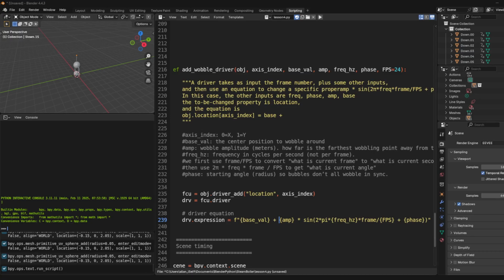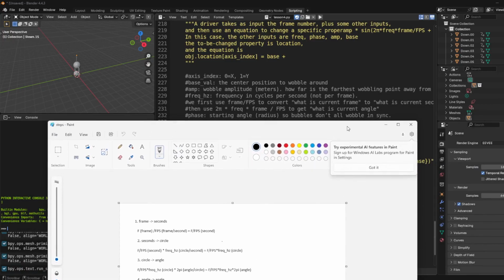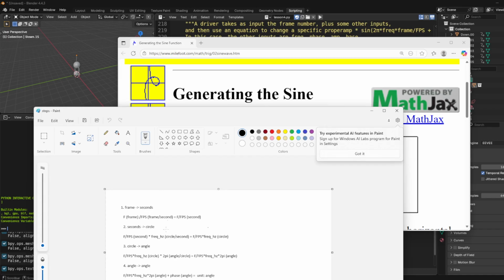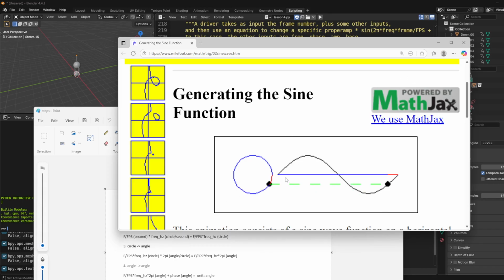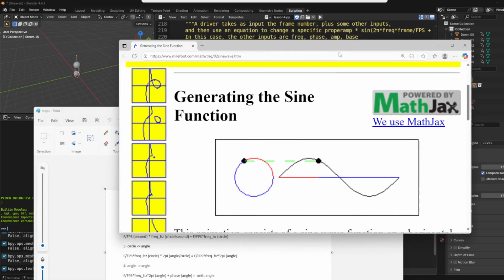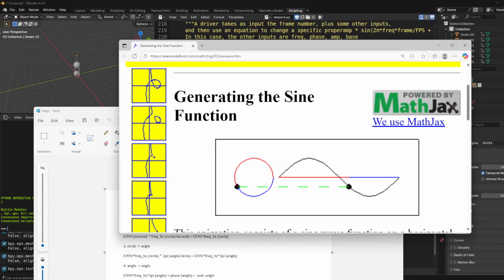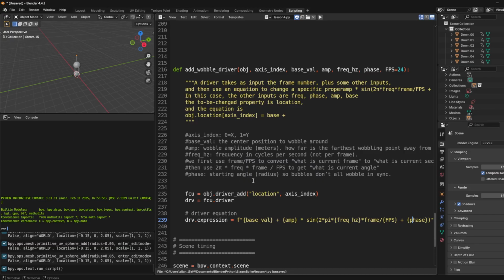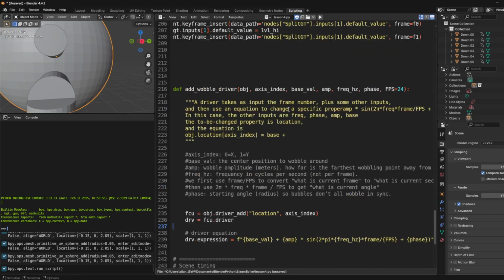How to Use Python and Blender to Beat AI: Steam Boiler 6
Hello everyone, today we are going to figure out what the equation we wrote in the last video actually means. We will be going over some math concepts to truly understand our code.